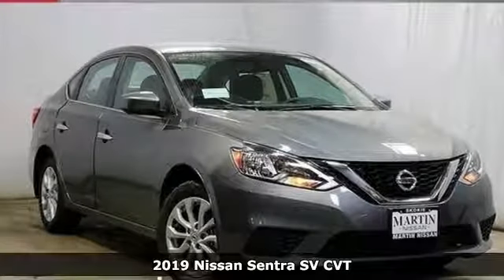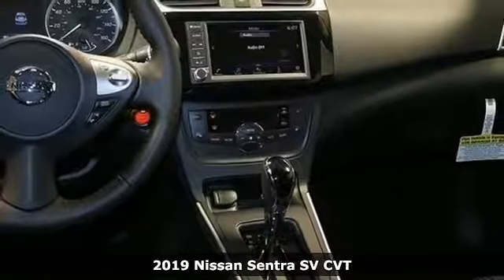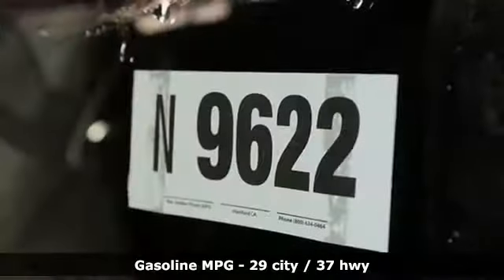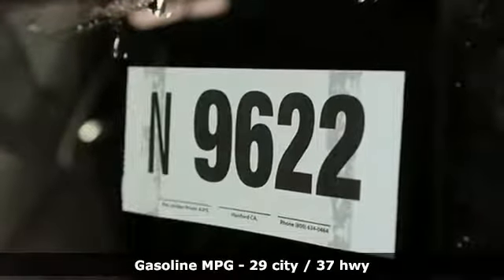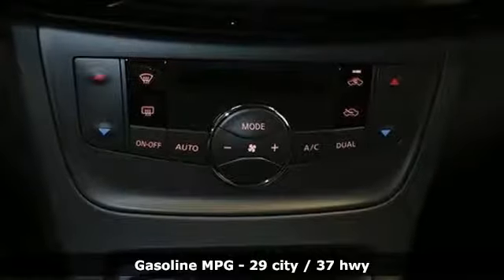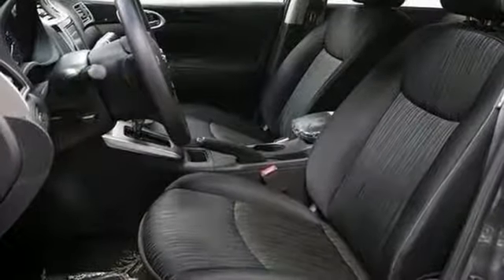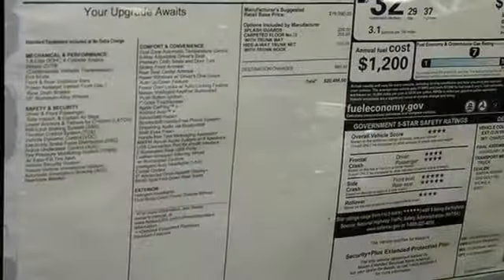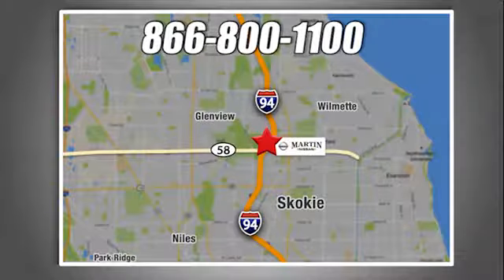New 2019 Nissan Sentra Skokie IL Chicago, IL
Year: 2019
Make: Nissan
Model: Sentra
Trim: SV
Engine: 4 Cyl - 1.8 L
Transmission: Variable
Color: Gun Metallic
Interior: Charcoal
Stock #: N9622
VIN: 3N1AB7AP6KY230446
pHome of the Lifetime Oil Change and Tire Rotation Program. Call today for details./p pThis Nissan includes: /pli[M92] HIDE-AWAY TRUNK NET/lili[L92] CARPETED FLOOR MATS W/TRUNK MAT (PIO)ulliFloor Mats /li/ul/lili[B92] BODY COLORED SPLASH GUARDS/lili[C03] 50 STATE EMISSIONS/li*Note - For third party subscriptions or services, please contact the dealer for more information.*brpJust what you've been looking for. With quality in mind, this vehicle is the perfect addition to take home. You've found the one you've been looking for. Your dream car./ppThe Nissan Sentra SV will provide you with everything you have always wanted in a car -- Quality, Reliability, and Character./p

Our Sales Hours Are:

9:00 am to 9:00 pm Monday through Friday

9:00 am to 6:00 pm on Saturday

Address:
5240 Golf Road